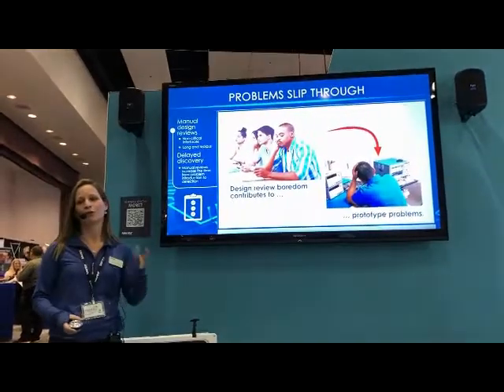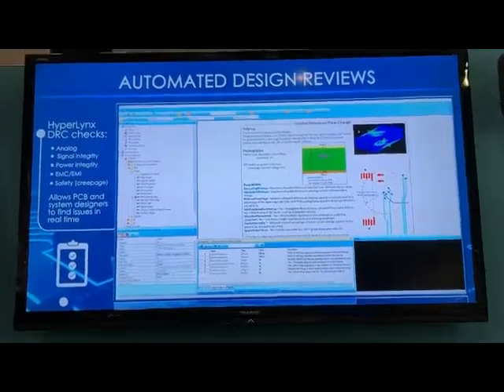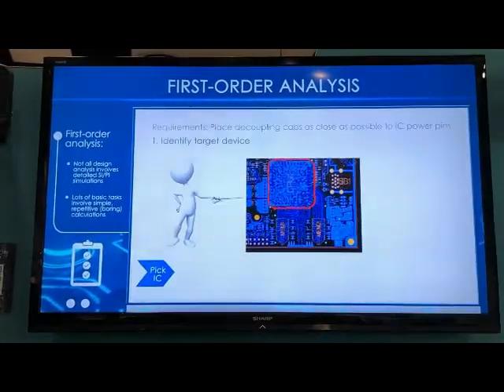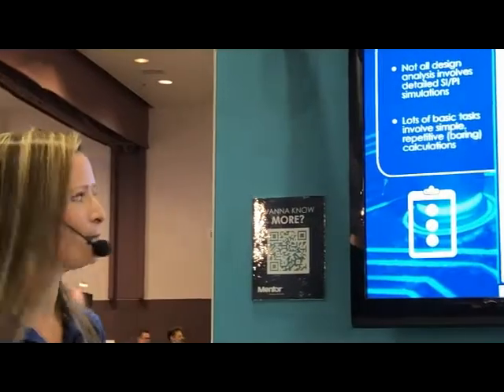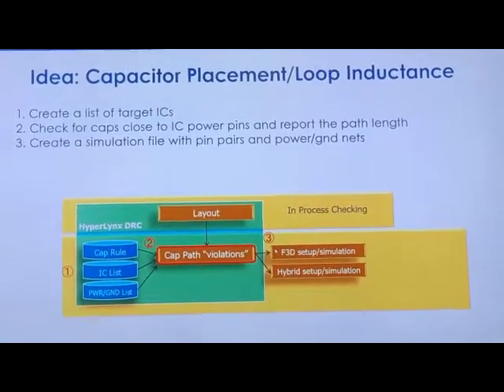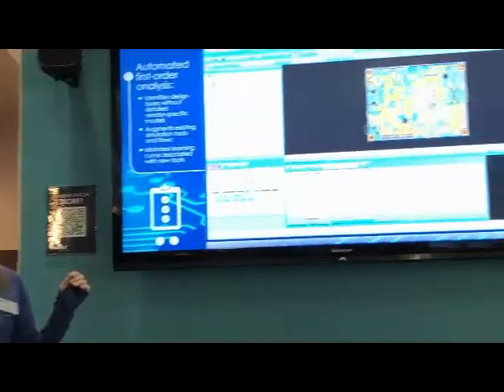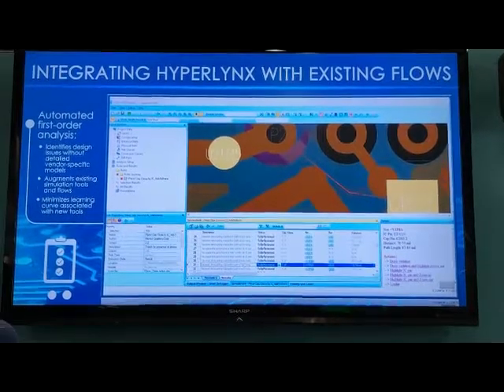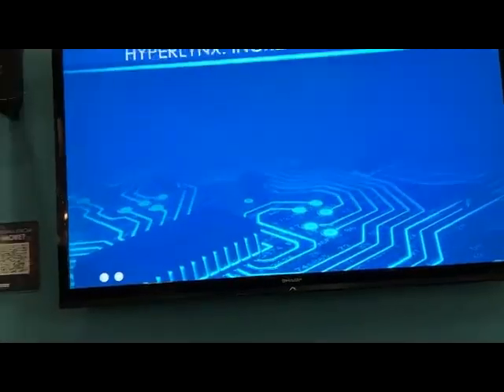DesignCon 2020 Mentor Graphics HyperLynx demonstration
Andrea Fox of Mentor Graphics shows how engineers can use HyperLynx software to catch design errors and minimize time to market.